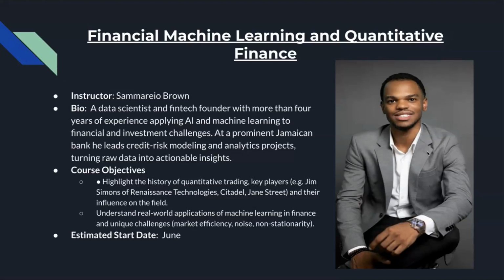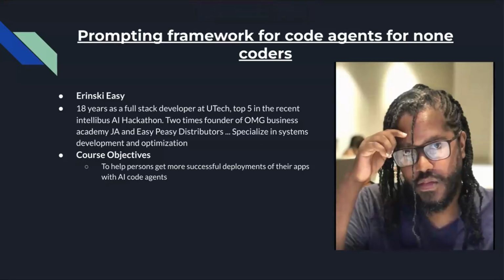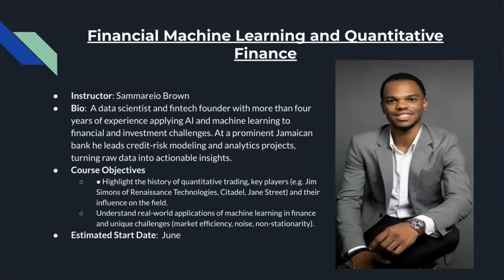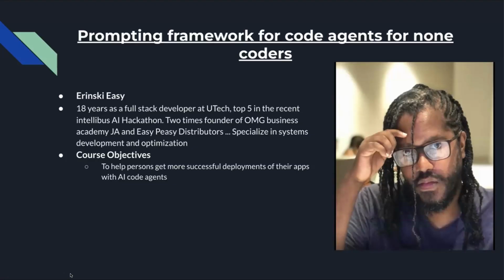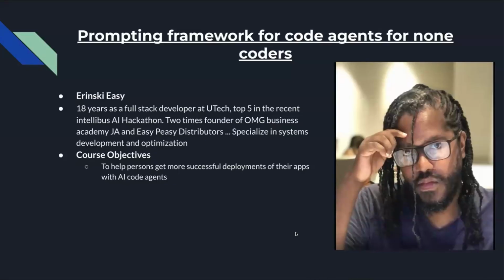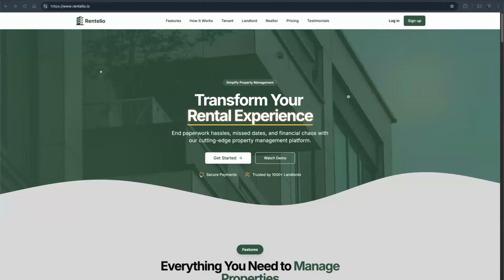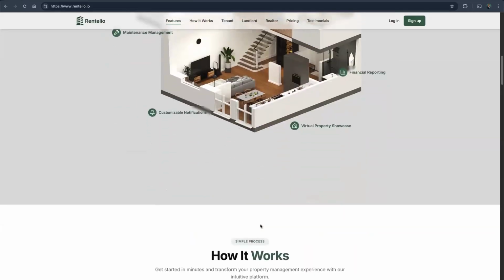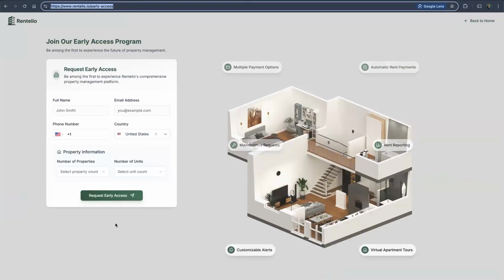AI Masterclass Info Session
We will be hosting a series of AI Masterclasses to help you optimize your use of AI tools. Here is all the information you need about the classes.